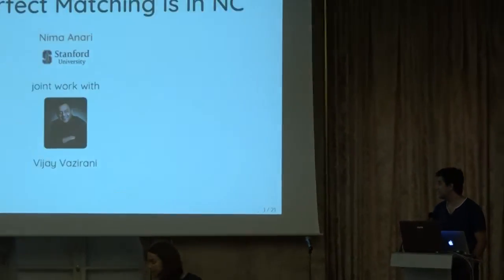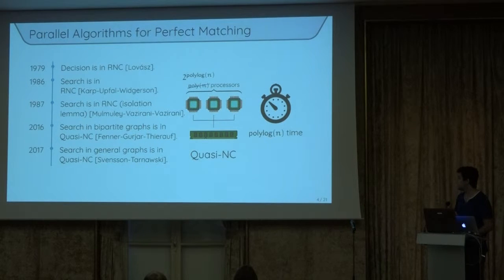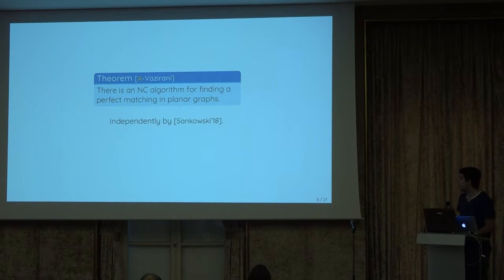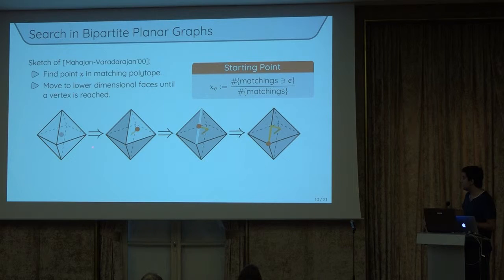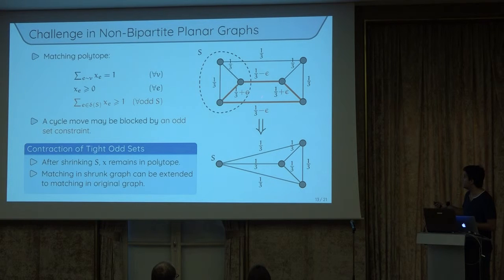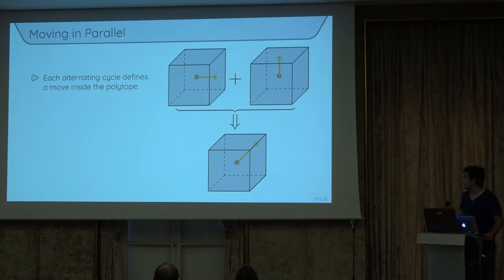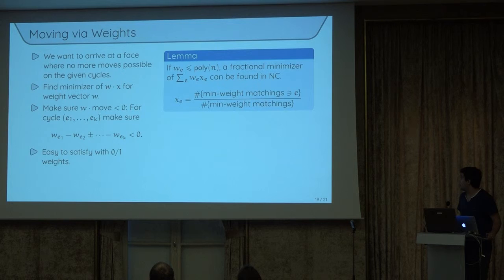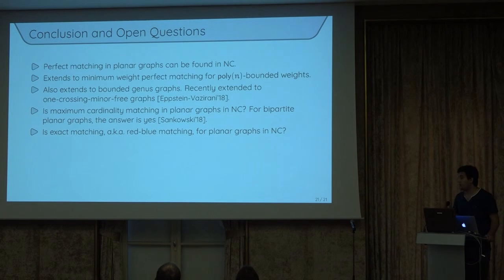3.1.B: Planar Graph Perfect Matching is in NC